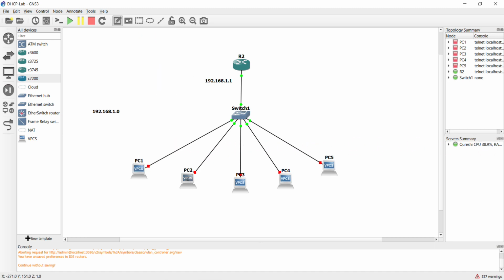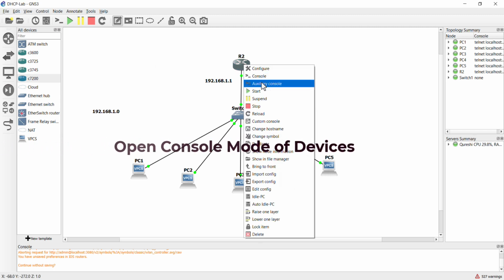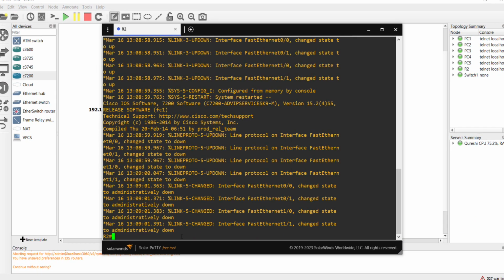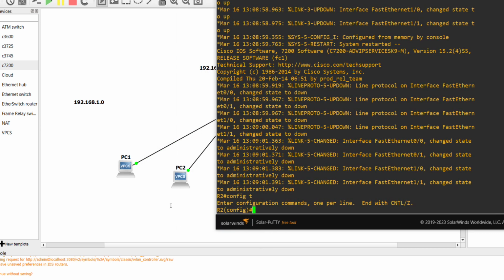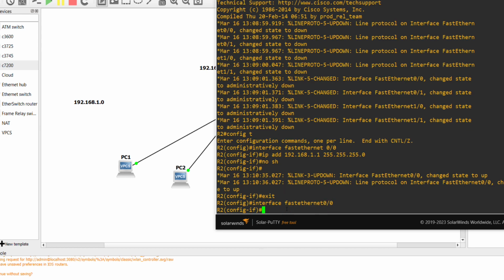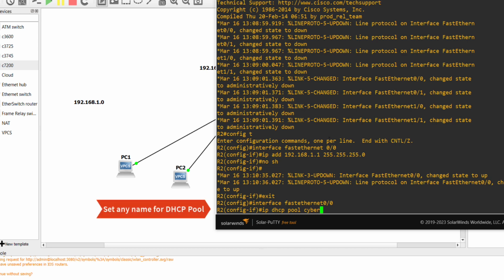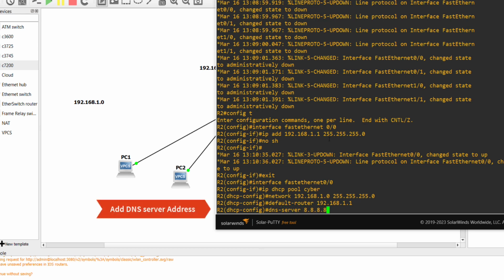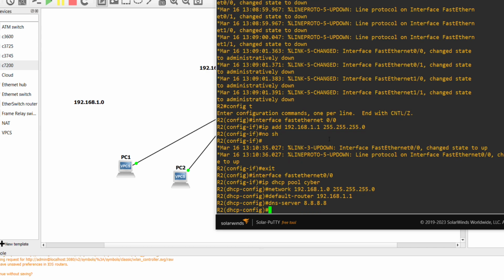GNS3 Tutorial (6): DHCP Configuration Lab [Step-by-Step]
Unlock the full potential of GNS3 with our comprehensive step-by-step tutorial! In this video, we guide you through the process of DHCP (Dynamic Host Configuration Protocol) configuration in GNS3, empowering you to simulate complex network environments with ease. DHCP is a network management protocol used on IP networks where a DHCP server dynamically assigns IP addresses and other network configuration parameters to devices on the network. These parameters typically include IP addresses, subnet masks, default gateways, DNS servers, and other network settings. Whether you're a beginner or an experienced user looking to enhance your skills, this tutorial provides clear and detailed instructions to help you get started.  The video main contents are as follows:

1. DHCP Routing in GNS3
2. Connectivity Check

(Note: Unzip the IOS Image folder and then use the BIN files in GNS3)

Join us as we delve into the world of network simulation and take your GNS3 proficiency to the next level!